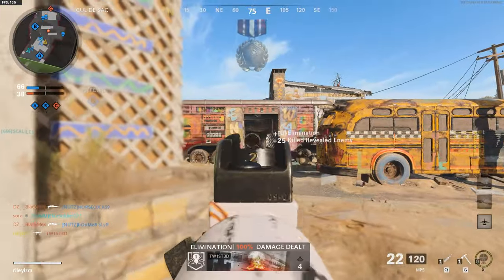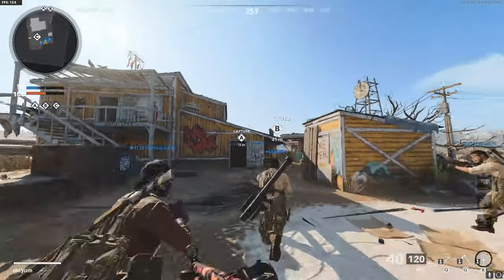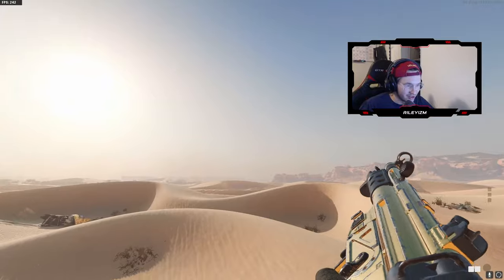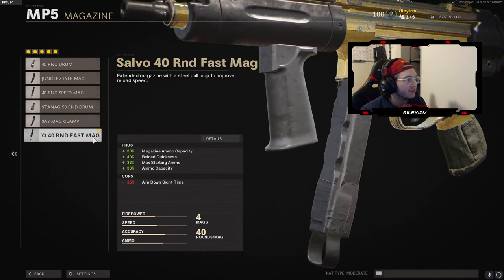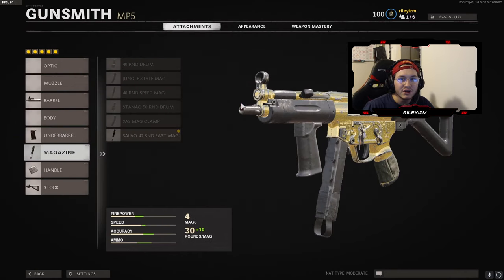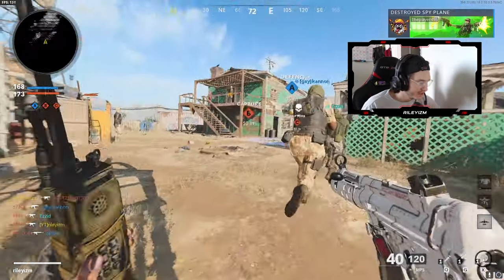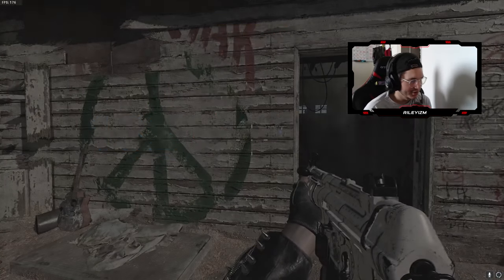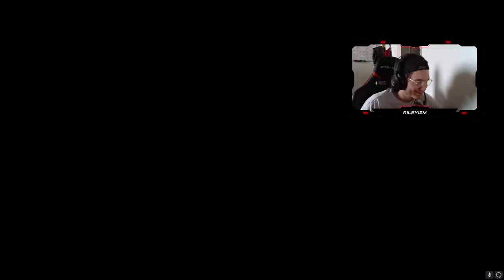Road to Dark Matter: This MP5 Class is INSANE! (cold war)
Hey guys :) In todays video im bringing you the BEST mp5 setup I was using while unlocking the gold MP5 on call of duty cold war. This video has a bunch of highlights, a class setup and a banger nuketown gameplay at the end :) Drop a like if you enjoyed and subscribe if you are new we are on the road to 1k subs!